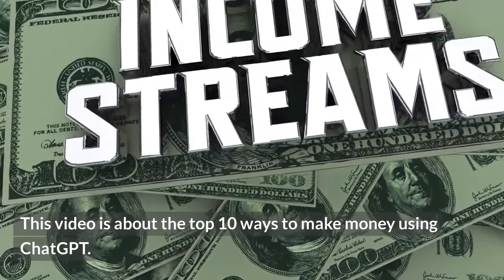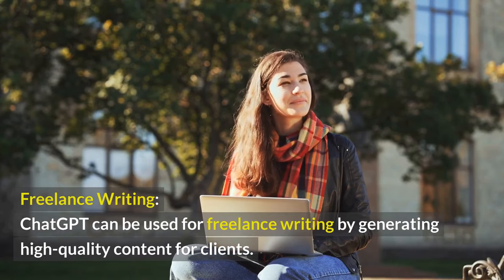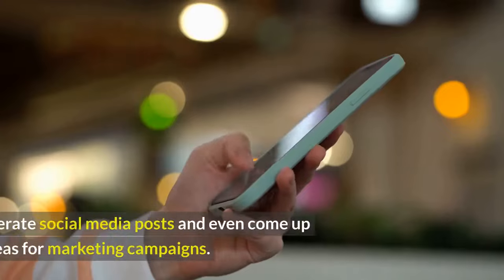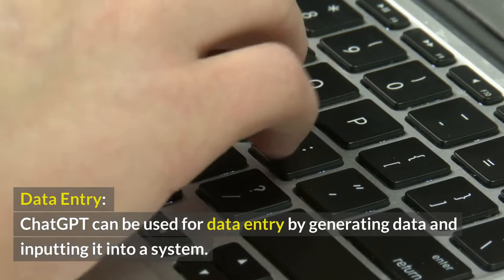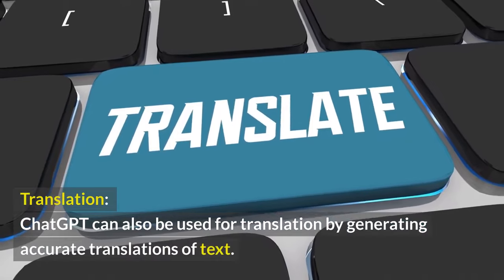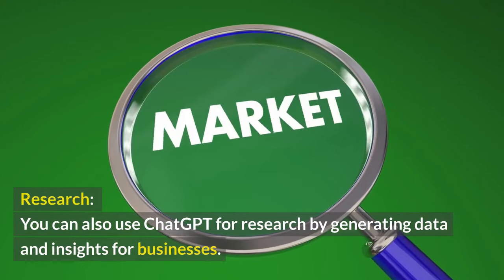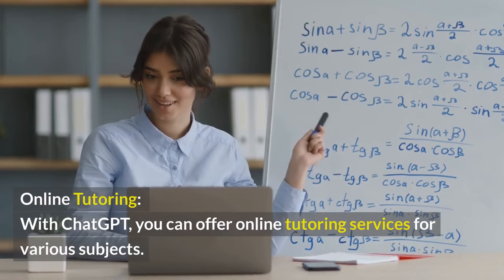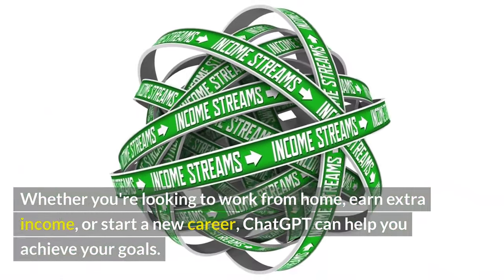10 Ways to Make Money Using ChatGPT | Earn Money Online with Chatbot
Are you looking for ways to earn money online? If so, you're in luck because in this video, we'll show you 10 ways to make money using ChatGPT! ChatGPT is a powerful chatbot that can help you with a variety of tasks, from freelance writing to data entry and even online tutoring.

In this video, we'll go over 10 different ways you can use ChatGPT to earn money, including social media management, customer support, research, and more. We'll explain how each of these tasks works and how you can get started with them.

Whether you're looking for a side hustle or a new career, ChatGPT can help you achieve your goals. With its powerful language generation capabilities, you can offer a wide range of services to clients, all from the comfort of your own home.

So if you're ready to start earning money online, be sure to watch this video and learn how you can use ChatGPT to your advantage!